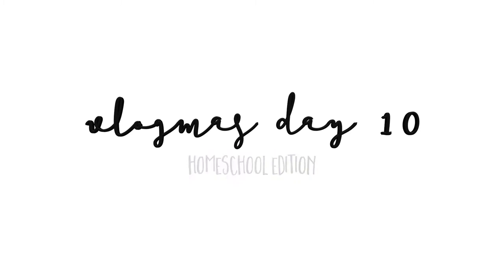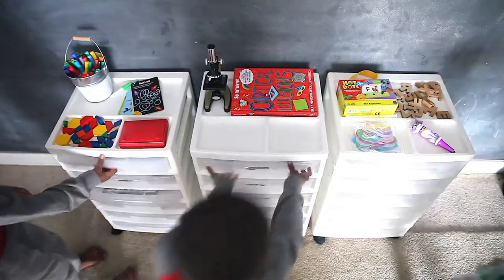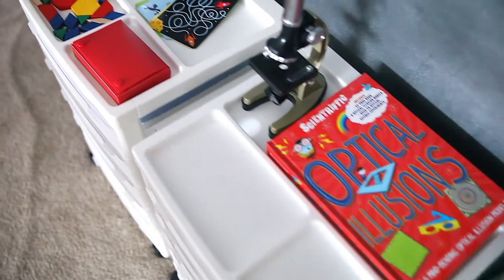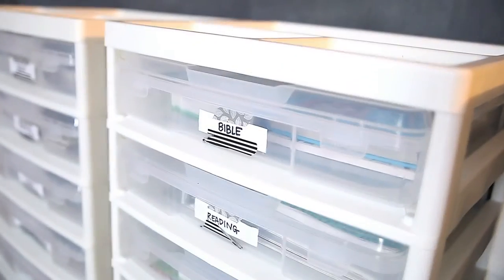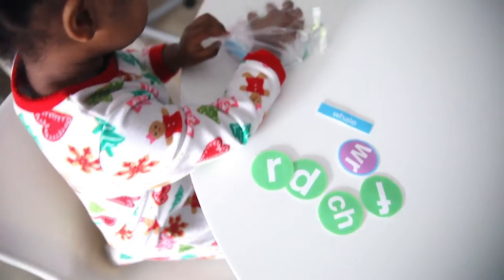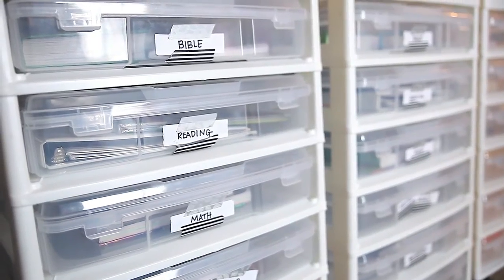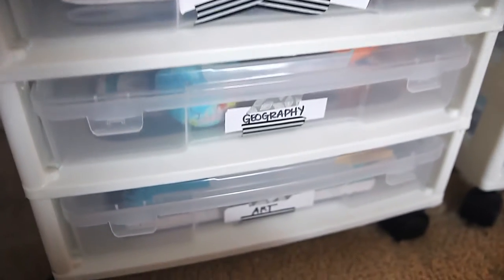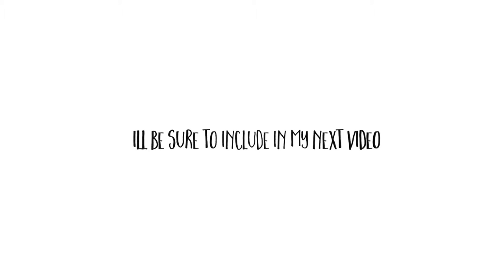our homeschool workbox system & vlogmas day 11 | our homeschool journey...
hi mamas! its here!!! our workbox video is finally done!!! i know, i know, i am being so dramatic but it has taken me so long to get this one done. then it took me three or four days to finally have enough of a voice to film a decently sounding voiceover. any who. please let me know if you have anymore questions.